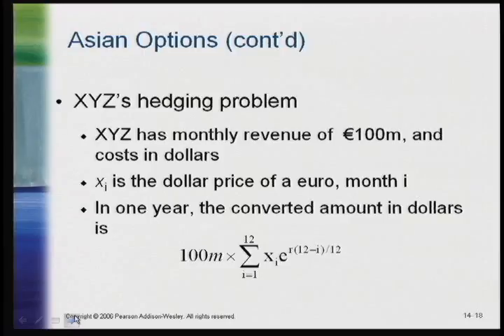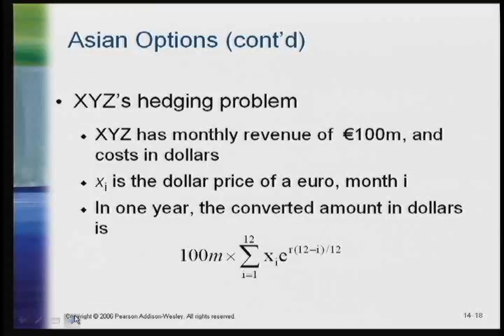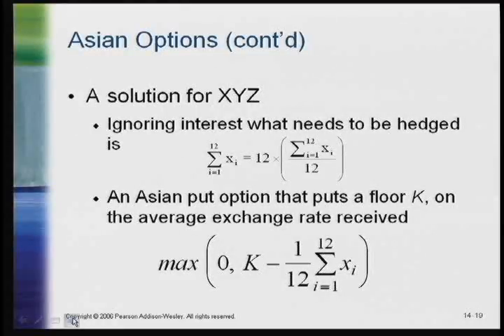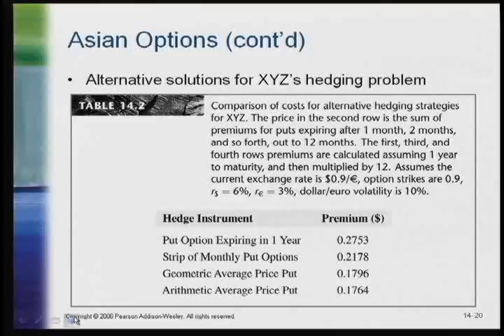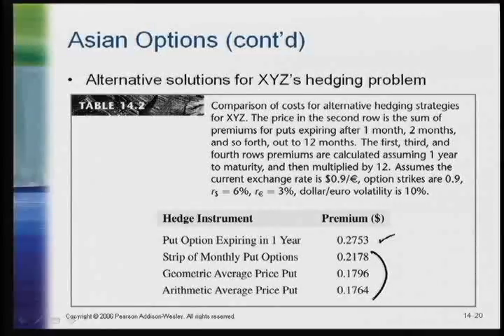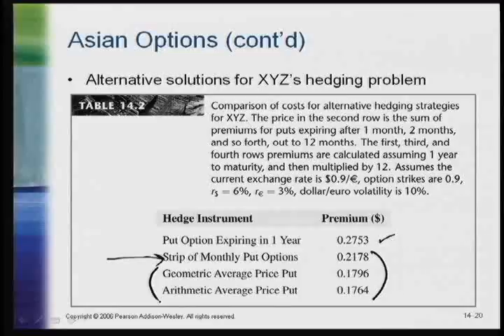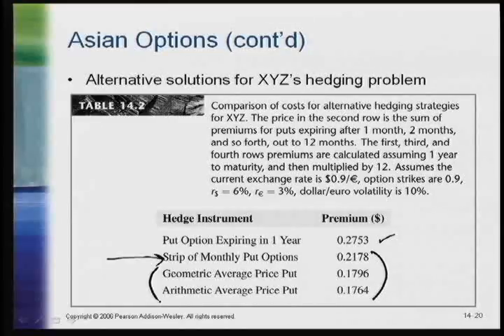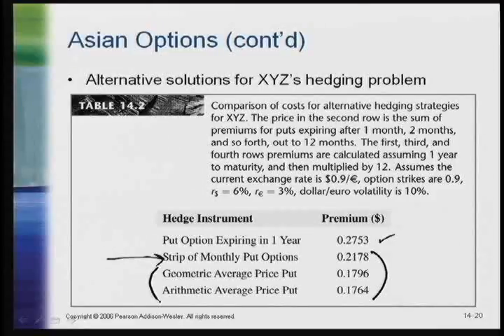14-2 Asian Options- Part 3